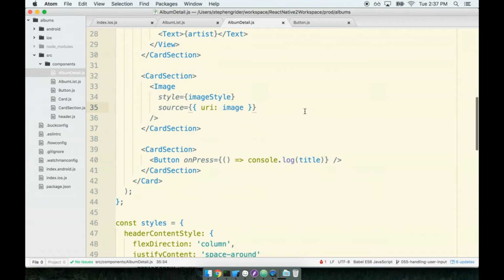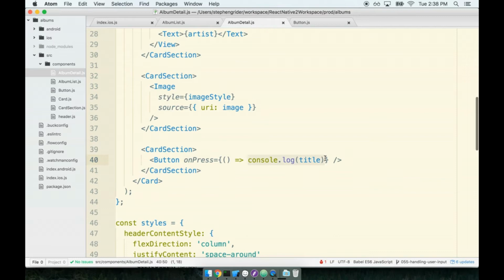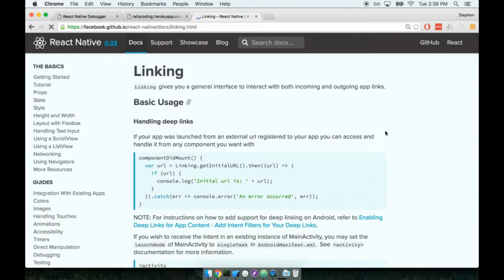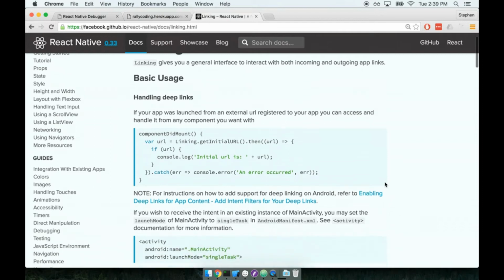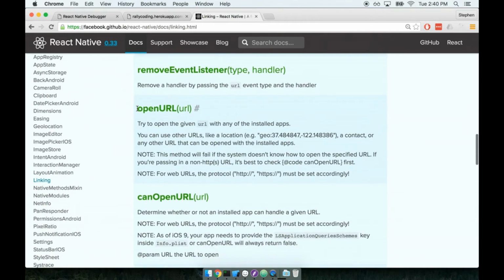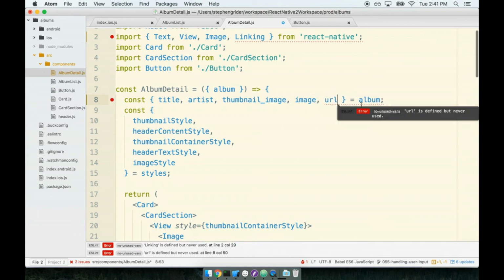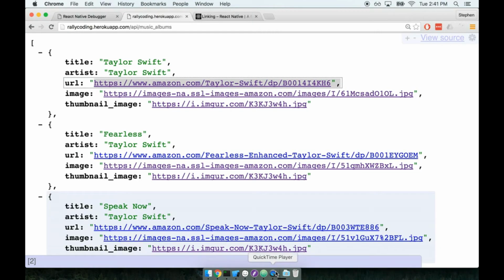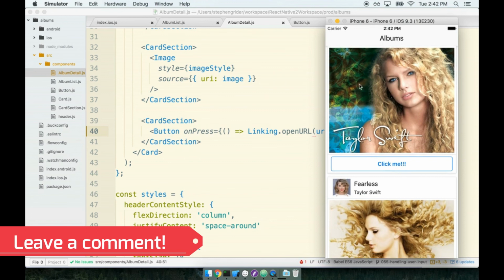48 - Linking Between Mobile Apps in React Native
Linking Between Mobile Apps in React Native